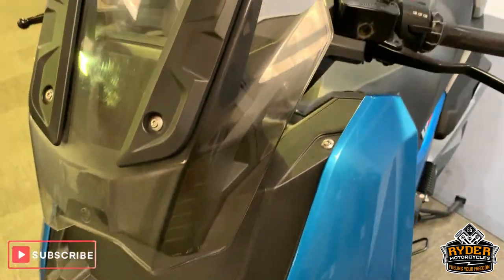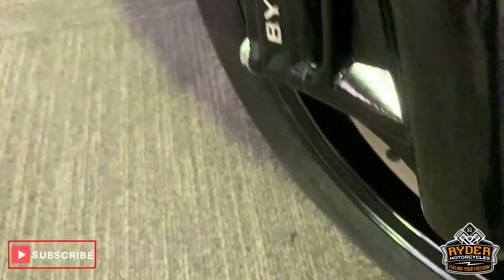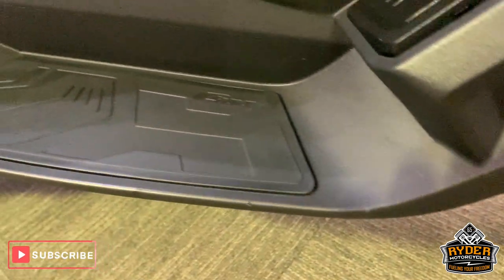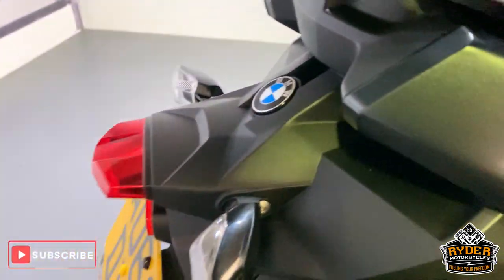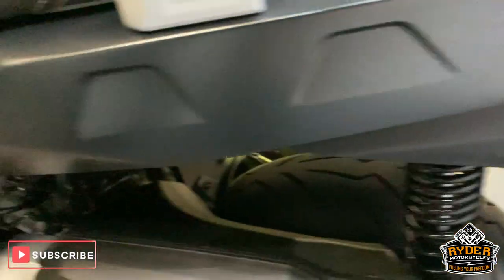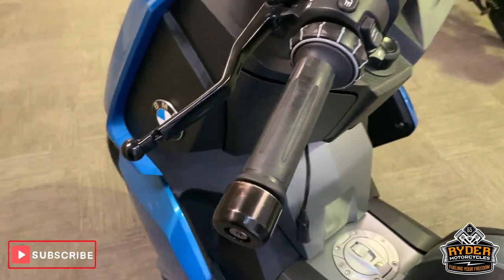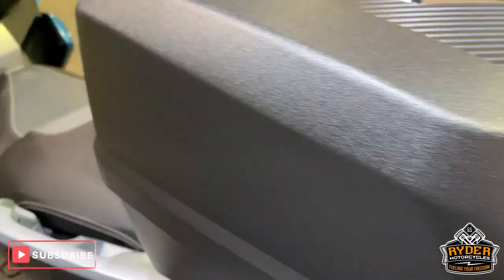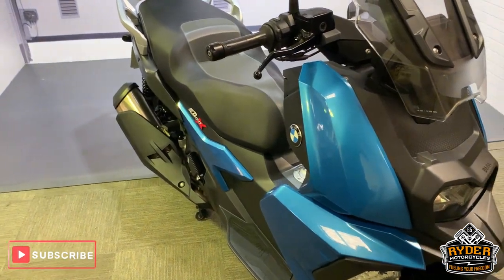2019 BMW C400X - Used Bike Video Tour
We have this 2019 BMW C400X in stock now. Come and view it for yourself in store or buy